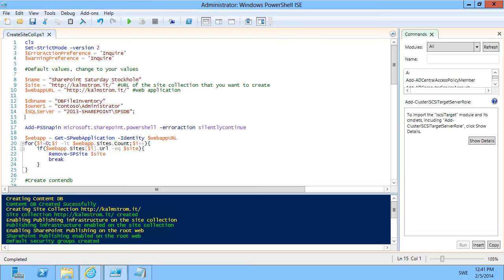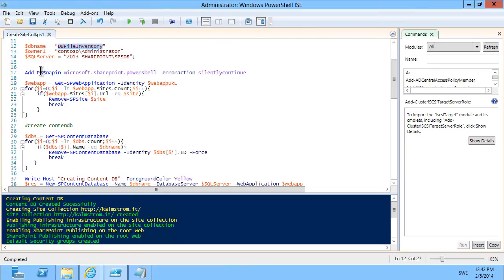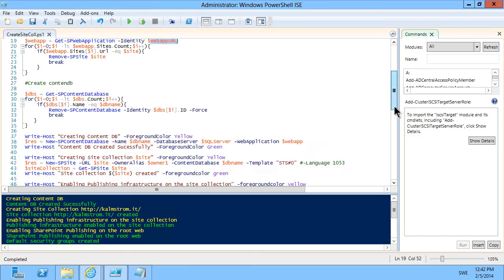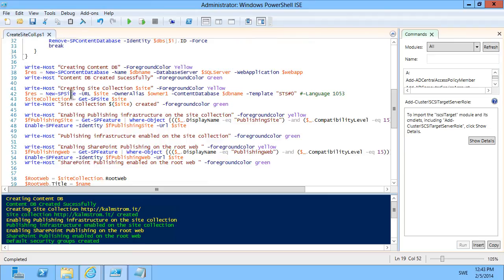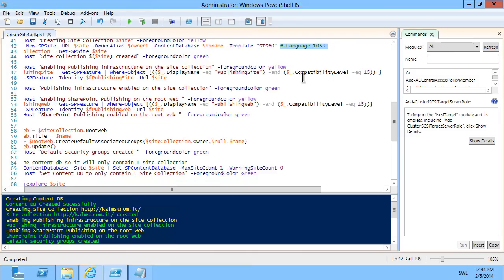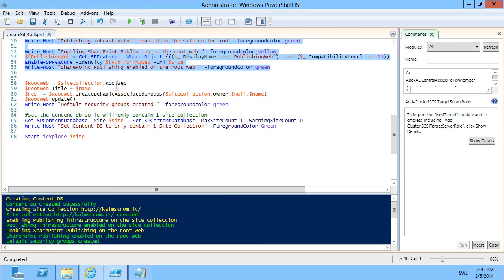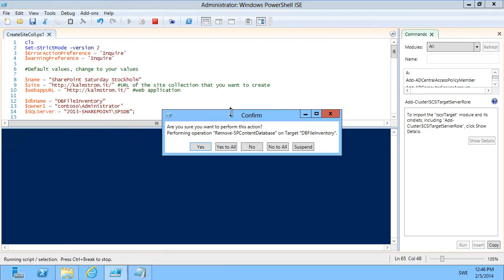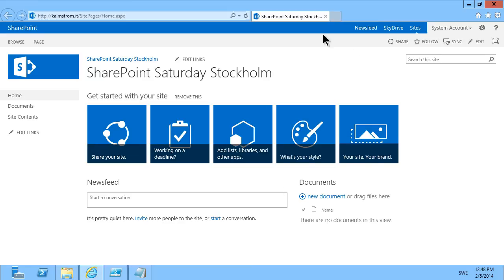Create SharePoint Site Collections With PowerShell Script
Peter Kalmstrom shares a PowerShell script that creates a SharePoint Site Collection. where you can download the script.